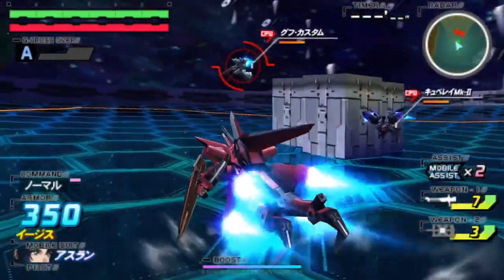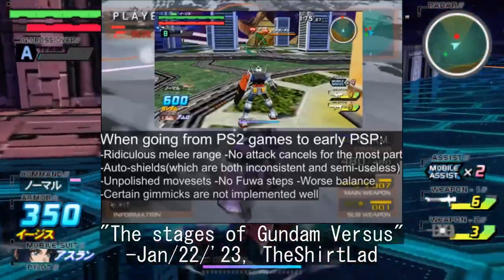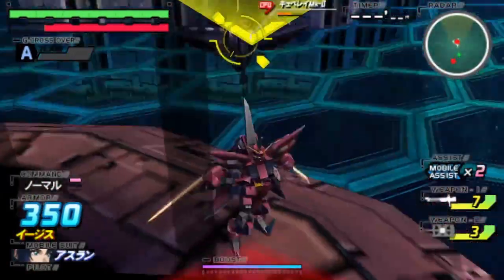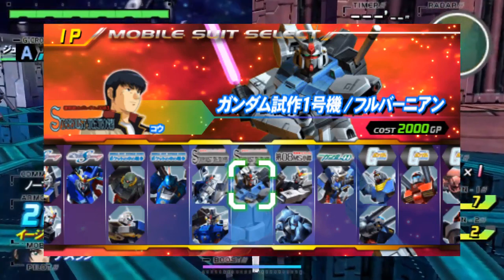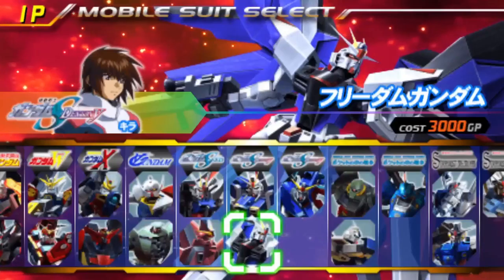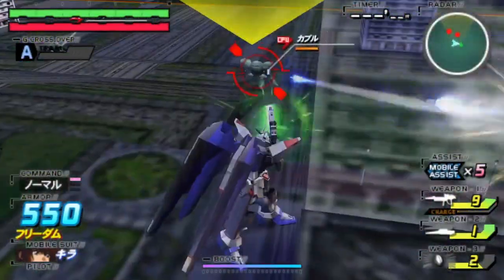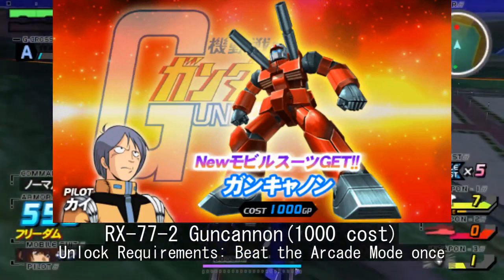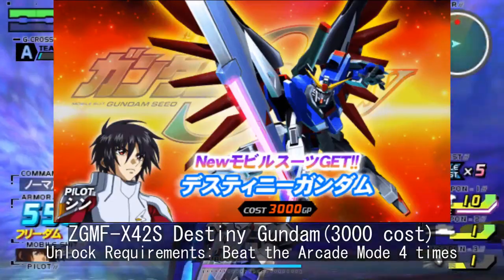An unlock guide to Gundam vs. Gundam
A sequel to the Gundam vs. NEXT Plus unlock guide, featuring the unlockable units of PSP's Gundam versus gundam - the Guncannon, the GP01 Zephyrantes(and its Full Burnern cousin), the Kampfer and lastly, the Destiny Gundam. It's a short list, hence the entry isn't too long either.